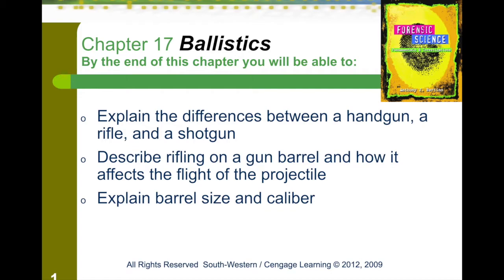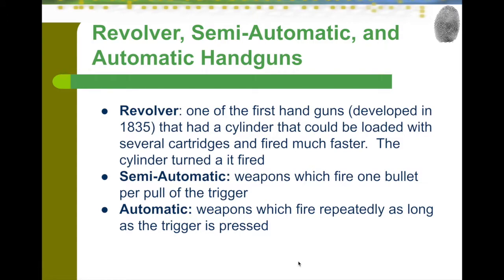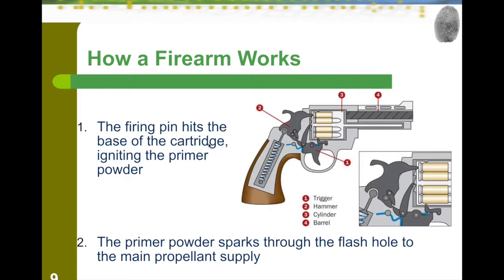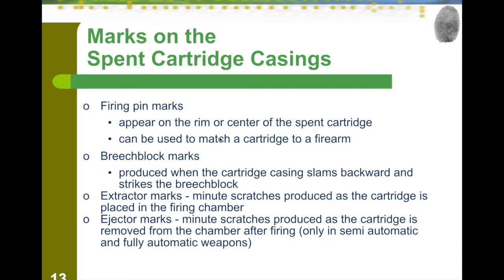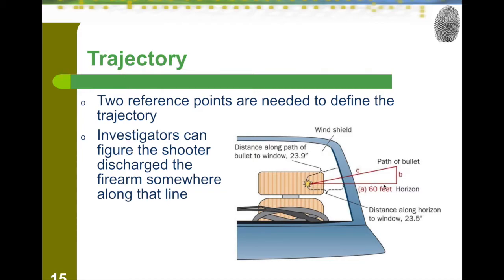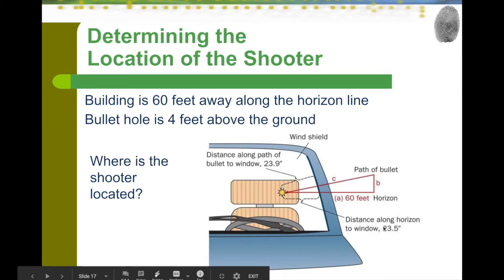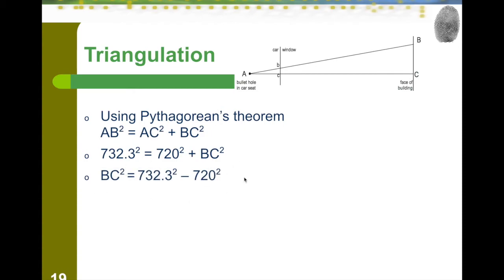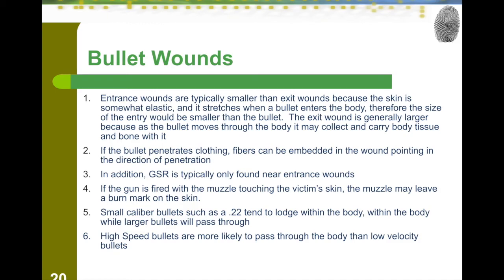Ballistics Notes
Video of my introduction to Ballistics unit and notes